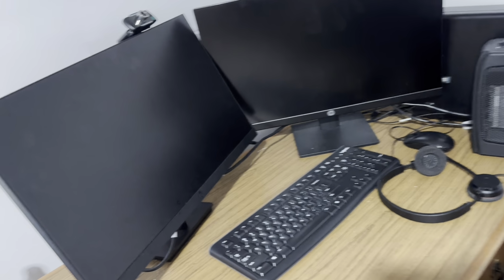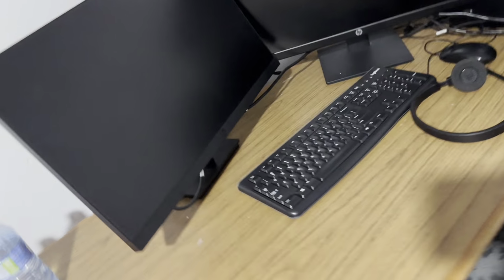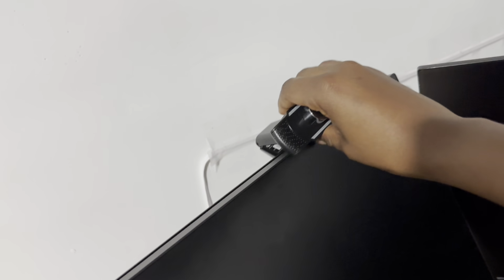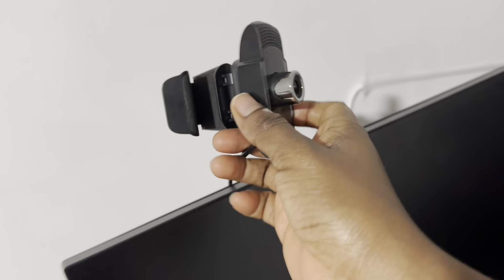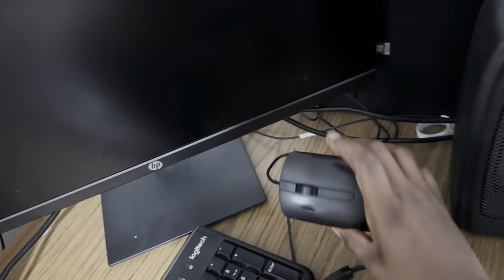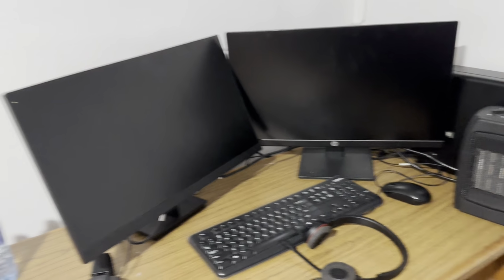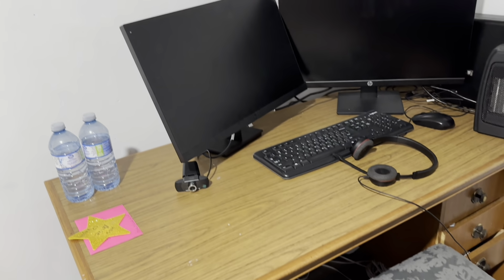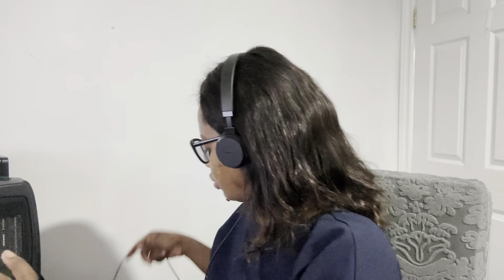My Canada 🇨🇦 Survival Job || How I passed my mock calls and became a Customer service Rep